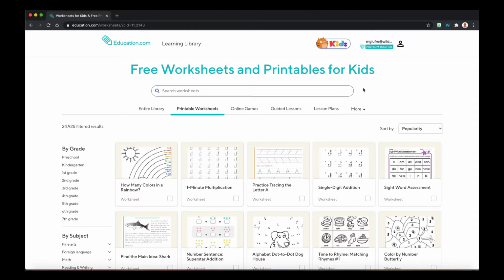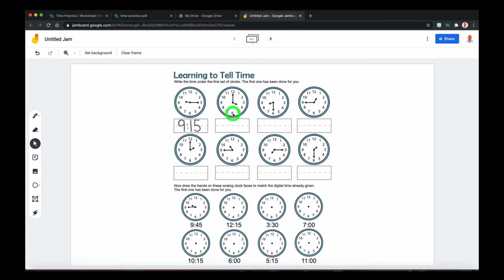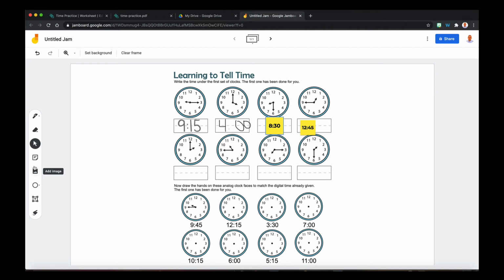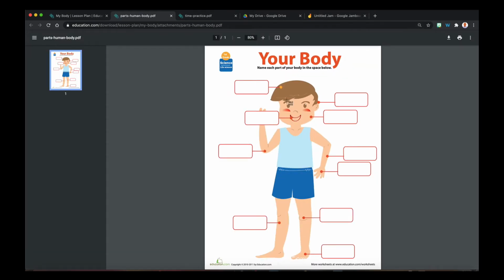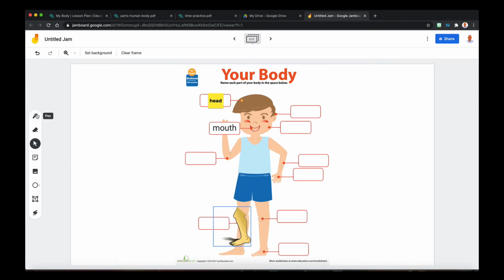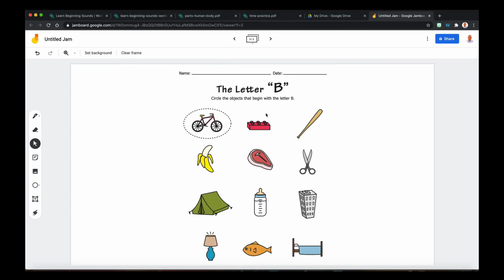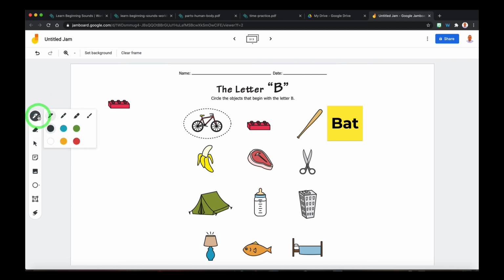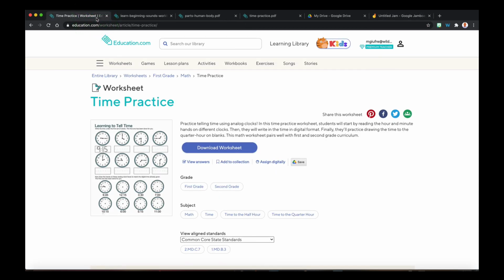Tech. in 10: Education.com and Jamboard- A Power Couple